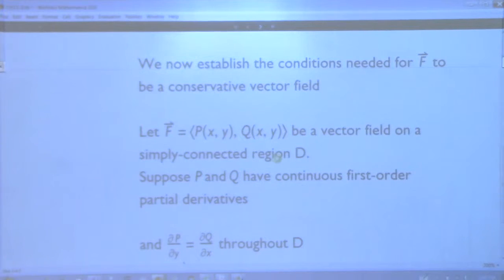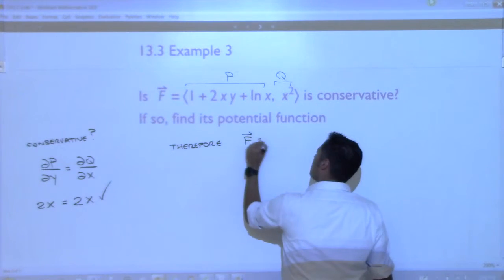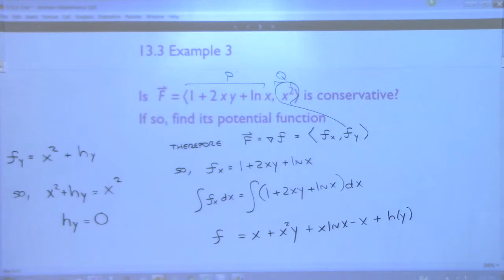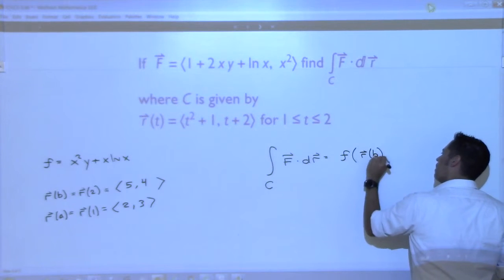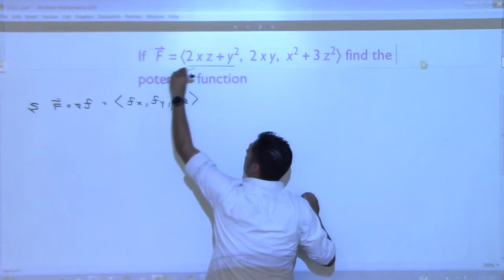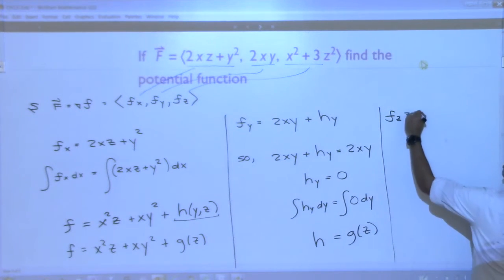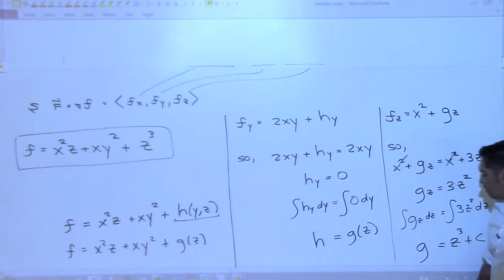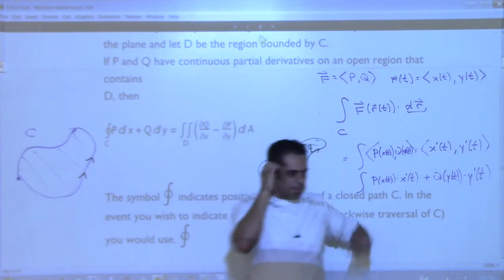2415 Day20 part2